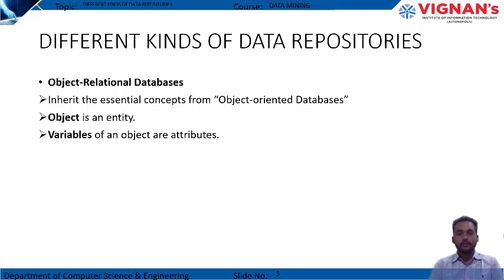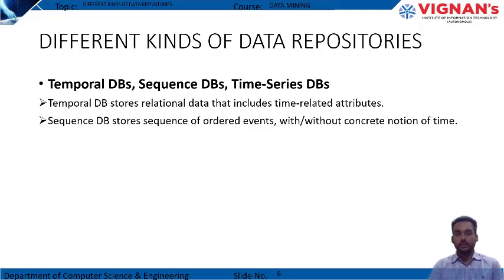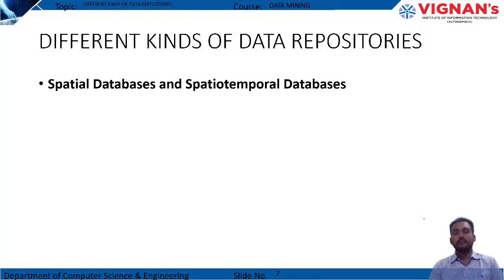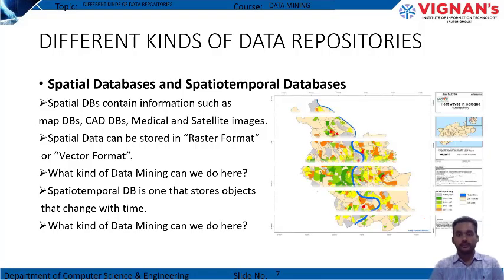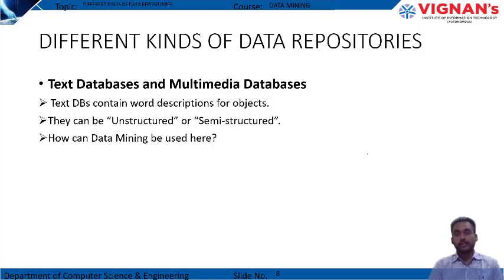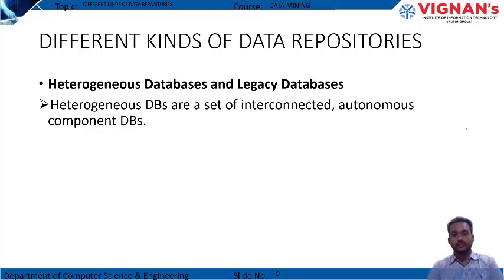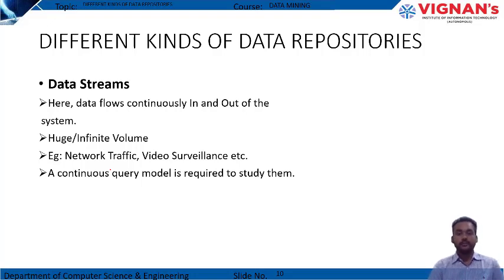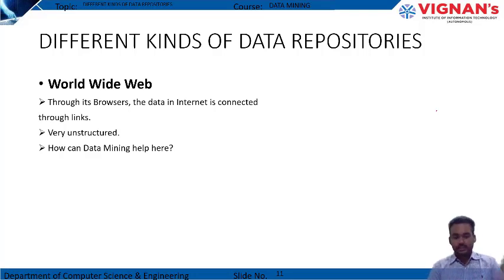data repositories-2 (video 4)